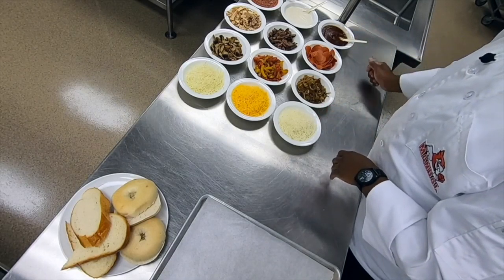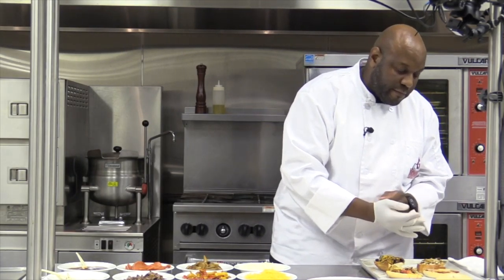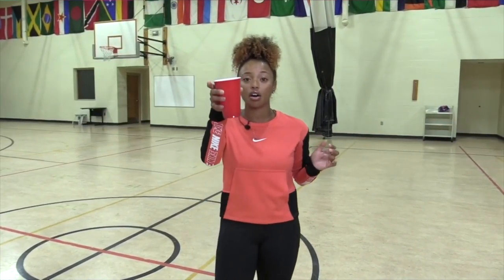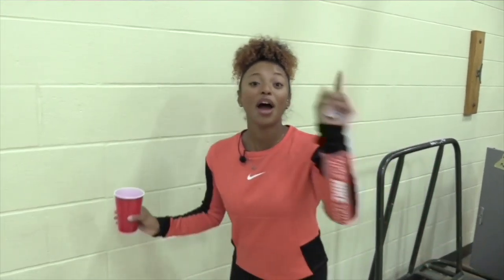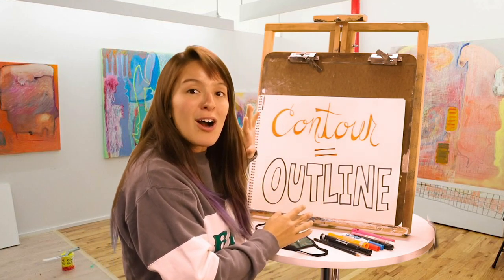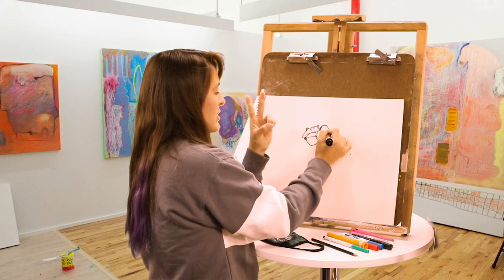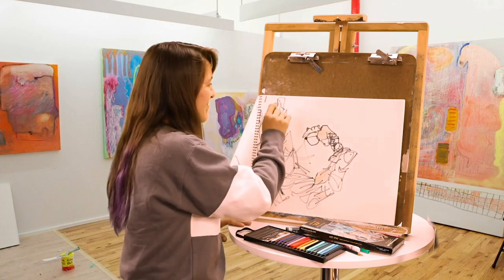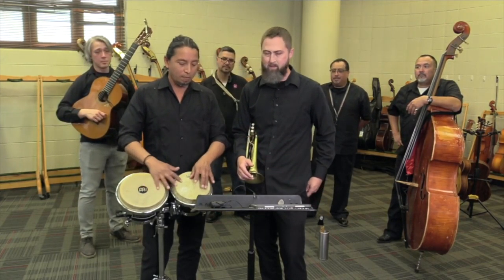KCPS Homeroom: Fine Arts Friday! (Episode 49 - 10/23)